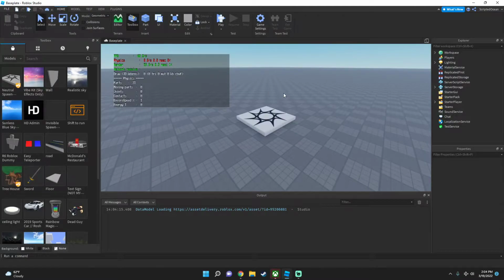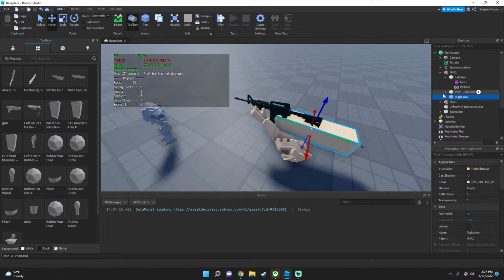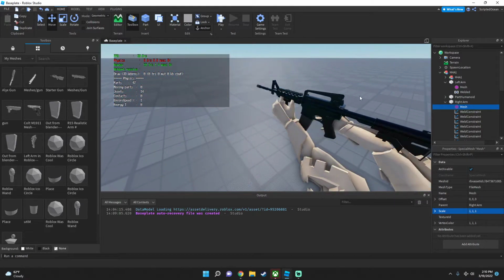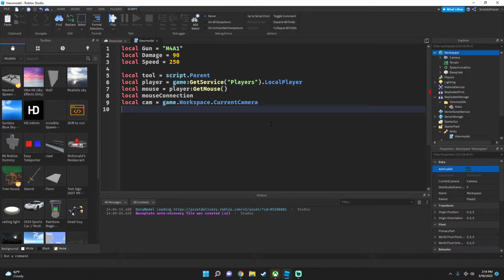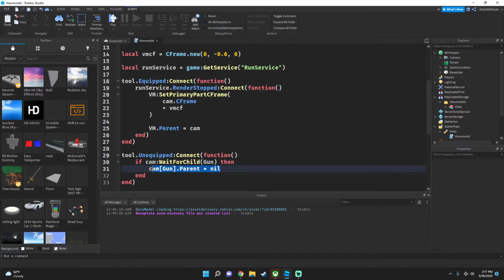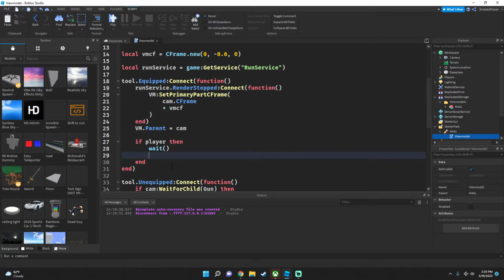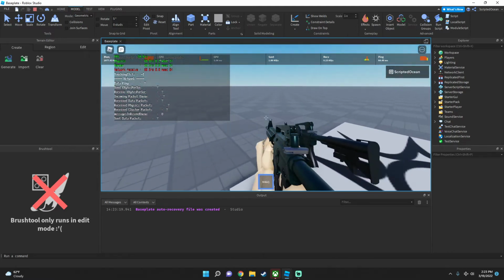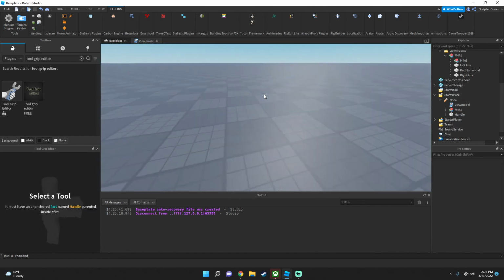FPS Framework Part 1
FPS Framework Series